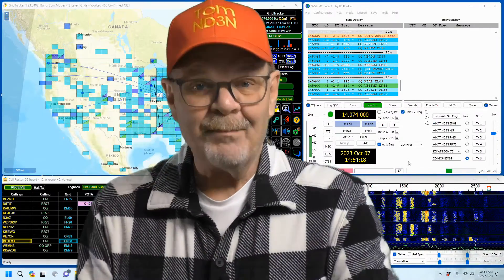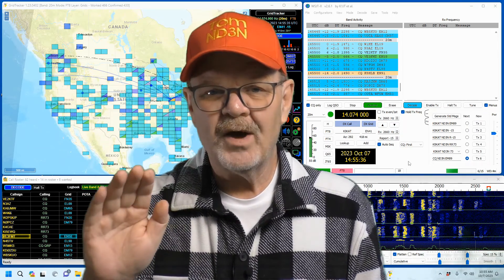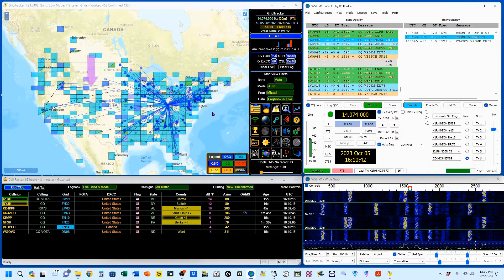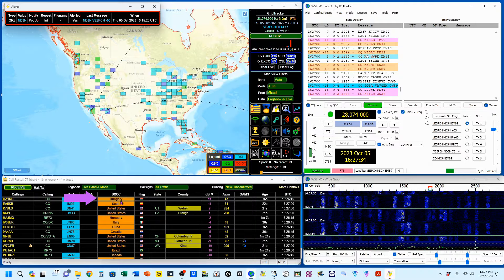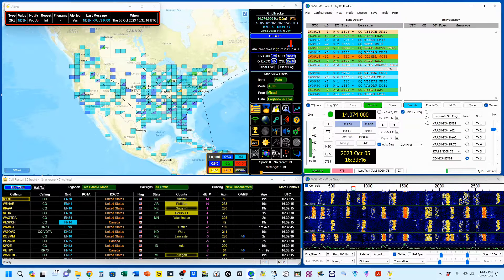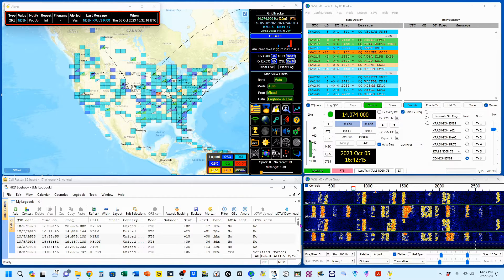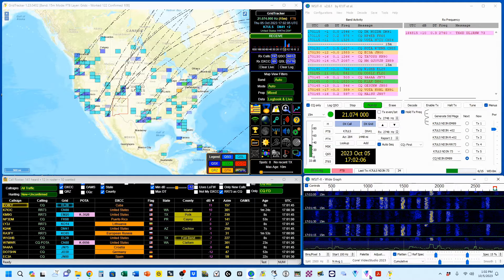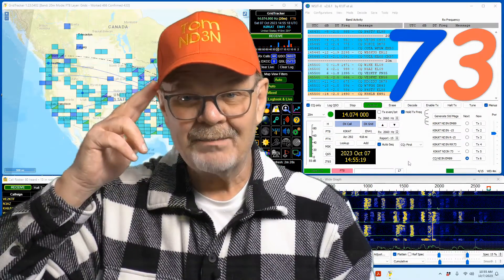GridTracker: The Game-Changing Tool to Level Up Your Digital Situational Awareness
If you want to improve your WSJT-x operations, GridTracker is powerful, free, companion software.

This video is an introduction where I show you what GridTracker can do.  However, I won’t be showing you how to make GridTracker features work.  That will be in additional videos.  These videos will be presented as a series in the near future and links to those videos will be posted below as they become available.

Chapters:
01:34 The GridTracker Map
03:31 GridTracker Call Roster
05:20 QSO Logging
07:23 GridTracker Announcements

Thanks for taking the time to watch this video.  I hope you enjoyed it as much as I enjoyed putting it together for you, and that you’ll come back and watch the other videos in the series where I’ll expand on individual features just glossed over in this one.

73 de Tom, ND3N